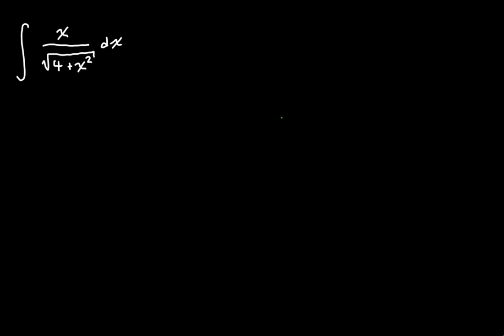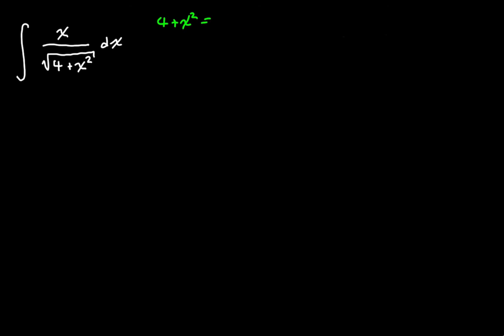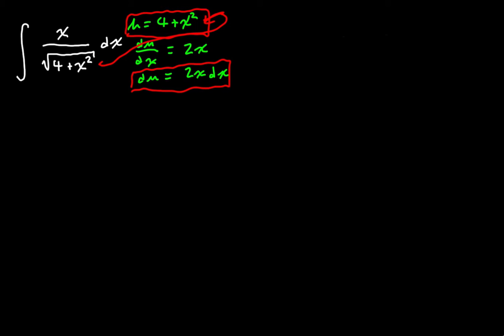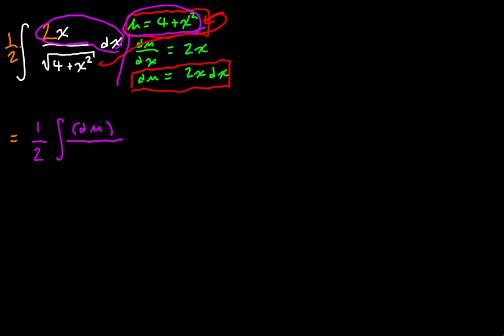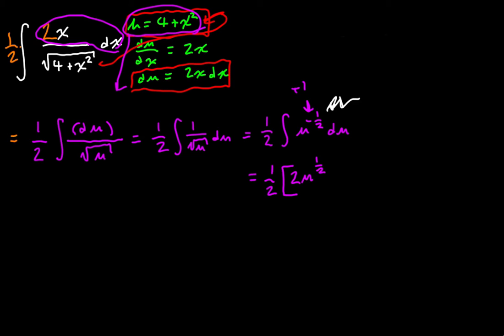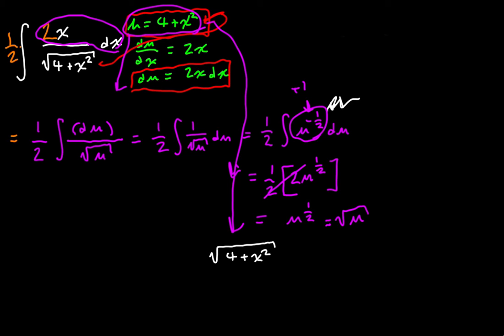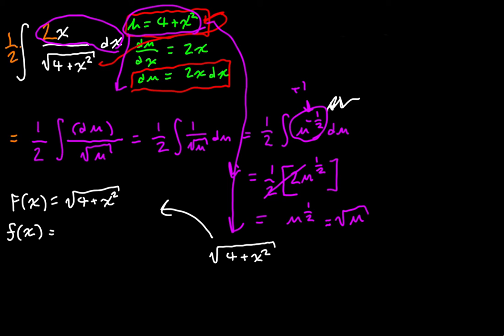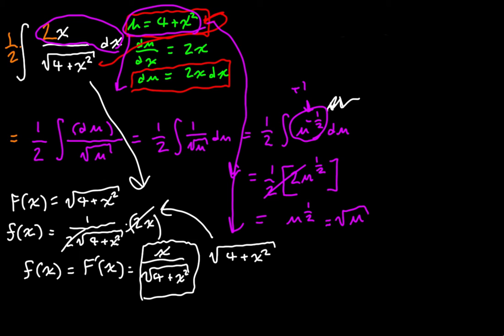U-Substitution Practice #1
In this video we practice using u-substitution on a simple problem.